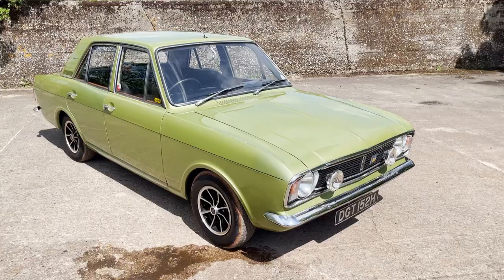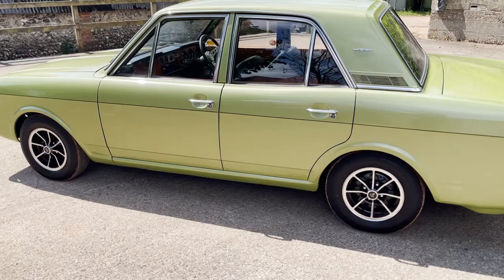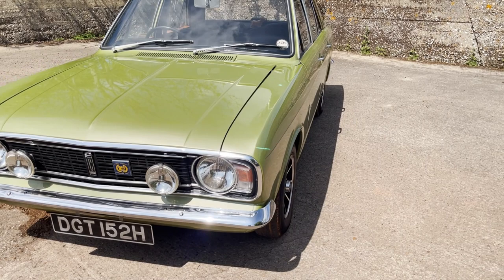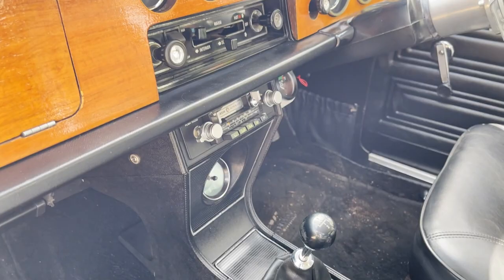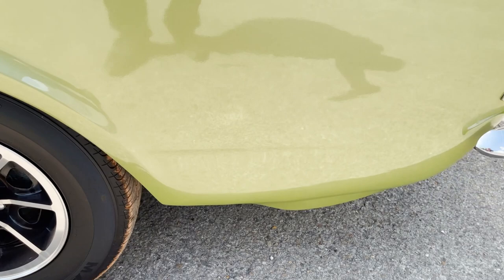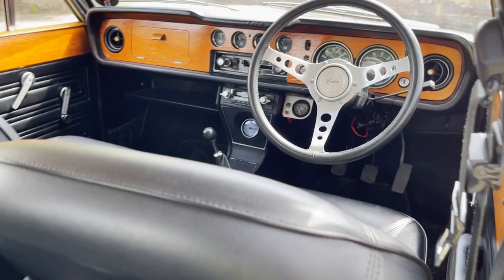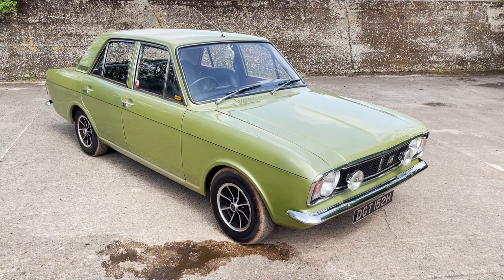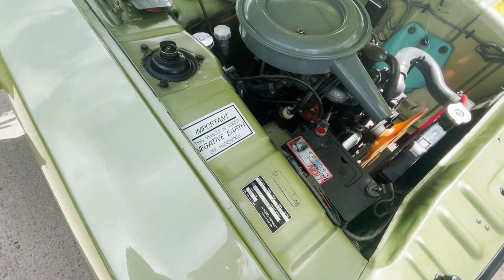ford cortina 1600E for sale walkaround + starting, idling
ford cortina 1600E for sale walkaround + starting, idling @motodromehenleyonthames

motodrome are pleased to offer this exceptional 1970 Ford Cortina 1600E, finished in it’s original colour of Fern Green metallic, set off by a full set of period Dunlop D1 alloys replacing the original Rostyles.

This one has truly exceptional provenance. It’s had just the one private owner since 1989, and he bought it from his brother. It underwent a full professional body restoration in 1990 including new inner and outer wings, slam panel, and front valance (in total 39 new panels) before a full repaint in the original colour, and 32 years later it still looks superb, helped by both careful ownership and having been waxoyled 4 times subsequently.

The original owner, for it’s first 10 years, kept up a written log of it’s travels and maintenance, and this tradition has been carried on by subsequent owners up to now. The history file is immense, and up to date,  and includes such gems as the original new car purchase invoice and a photo album showing it’s slightly down-at-heel condition when purchased, and  detailing the 1990 restoration.

I’ve rarely seen such a comprehensive history file and it reflects on what is clearly a well-loved car.

Odometer reading 44000 miles, although to avoid any misunderstandings we’re selling it as ‘mileage known incorrect’ as various bills (including one for a reconditioned engine in 1986 when it was showing 86000 miles) would indicate it’s probably on it’s second time around the clock. However the MOT history would indicate it’s done 10000 miles since 2005.

On that point, whilst legally it no longer requires an MOT, I’m pleased to report it’s been continuously tested  every year since 2005 (amazingly without ever picking up an advisory) and is currently MOT’d to September 2022.

It looks stunning, and drives absolutely beautifully as well – I can’t get enough of it, and neither can the public if the reactions I get driving through Henley are anything to go by. Everyone of a certain age has happy memories of an old-skool Ford!

On our own website, you’ll find our usual 2 comprehensive videos – walkaround and driving, which form part of the description

based near Henley on Thames, viewing by prior appointment